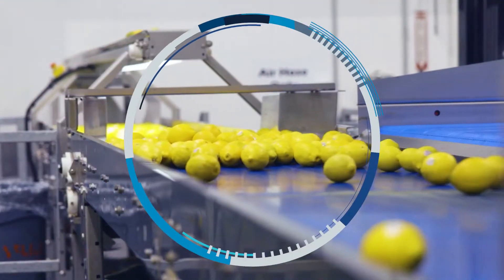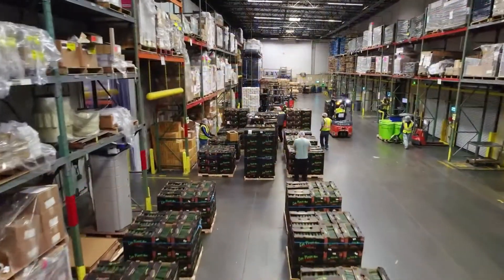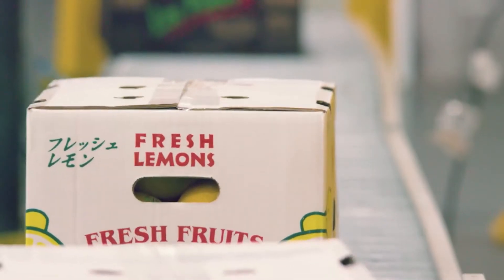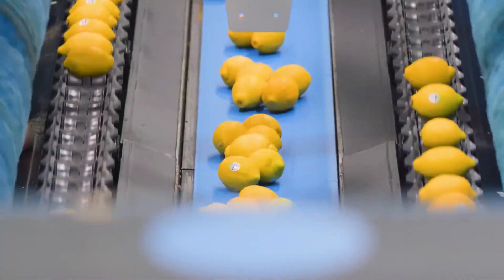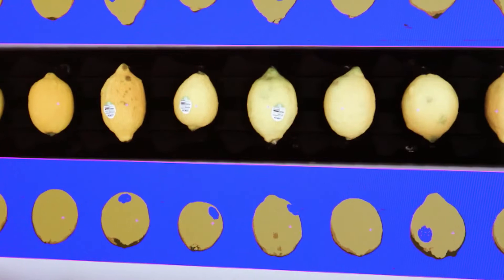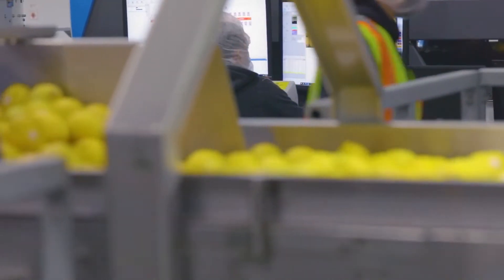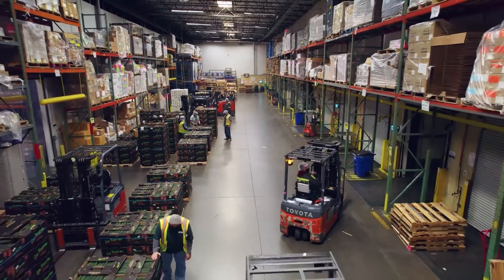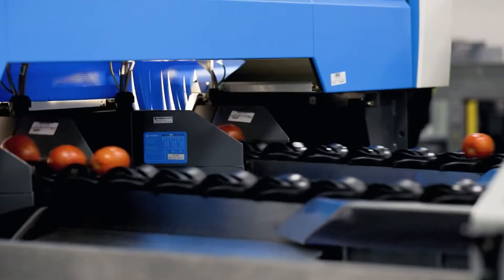Customer Story - Professional Produce - Integrated Fruit Solution